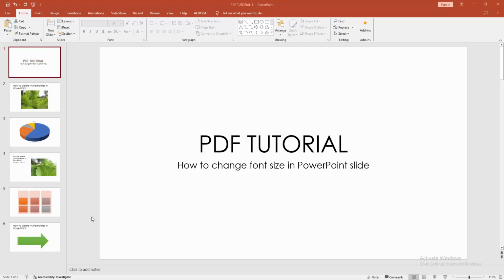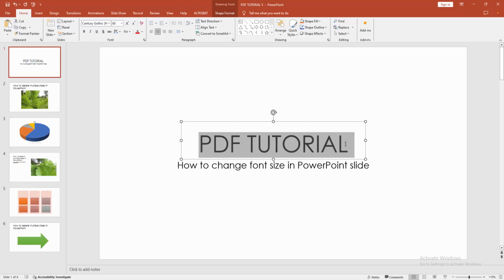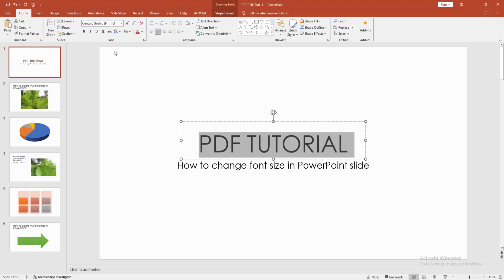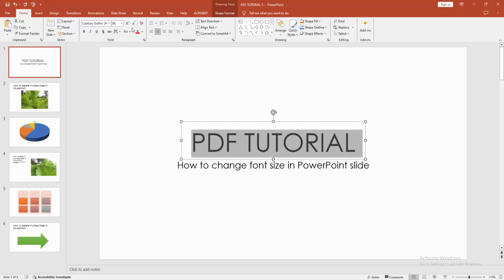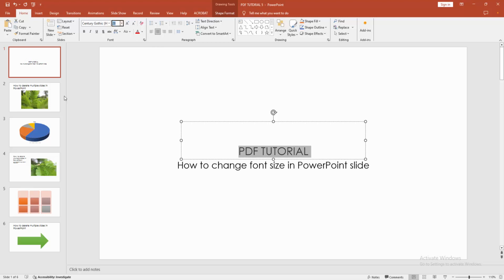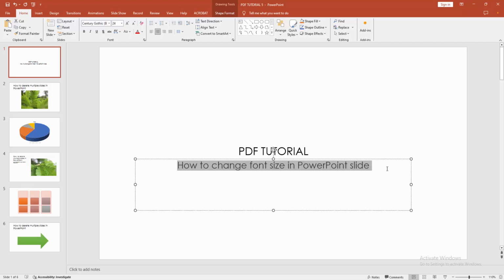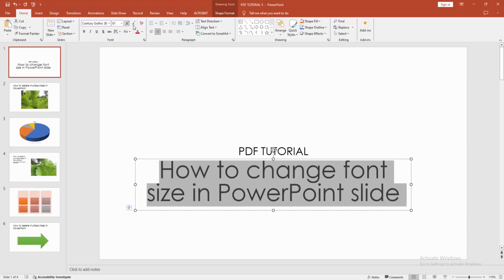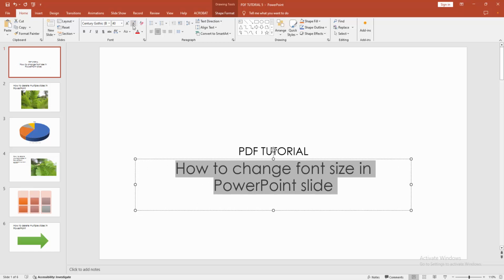How to change font size in PowerPoint slide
Assalamu Walaikum,
In this video I will show you, How to change font size in PowerPoint slide.  Let's get started.